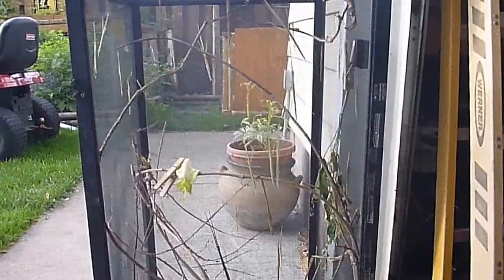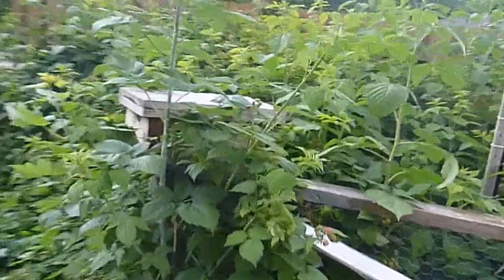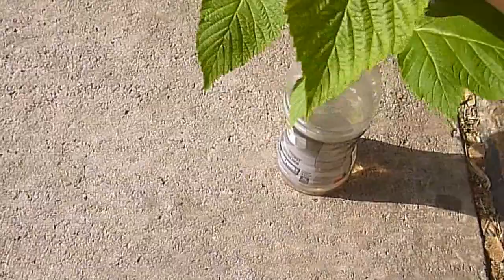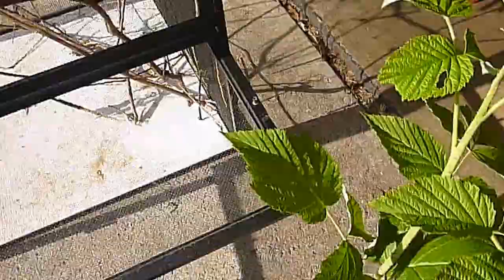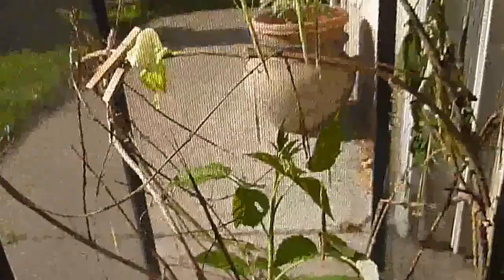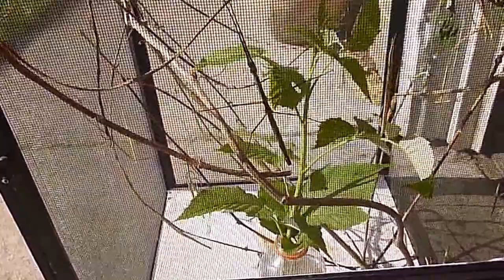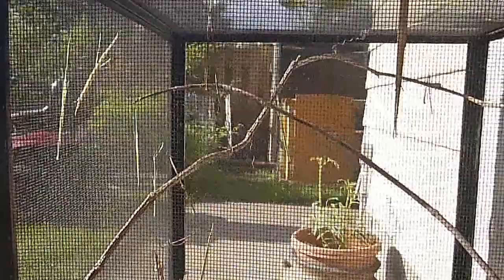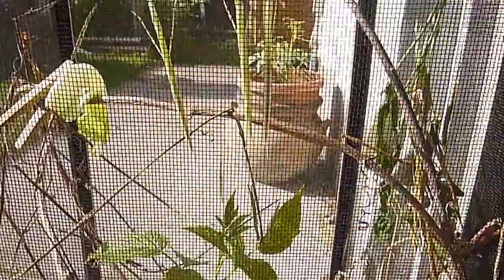What to Feed Your Pet Stick Insects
If your looking for a cool read check out Phasmid: Saving The Lord Howe Island Stick Insect
It's a true story about bringing stick insects back from extinction.

Keeping walking stick insects is a blast and easy to do.
What to Feed your Walking Stick

Stick Insects can be maintained on a diet of blackberry and raspberry leaves as well as Oak leaves. I also put a piece of Romaine lettuce in the cage and they love that as well. I live in Minnesota and Oak trees are plentiful as well as wild raspberry patches. I have a berry garden that provides food for my stick insects for about 7 months out of the year.

Stick insects do eat quite a bit for there size. As you can see in the video above I have quite a few stick insects in my enclosure and these guys will eat a half a dozen blackberry leaves as well as a Romaine lettuce leaf in three days. You need to replace any leaves that have dried up. If you cut a blackberry branch with several leaves on it and put it in jar with water the plant stays fresh for several days and save you time and food.